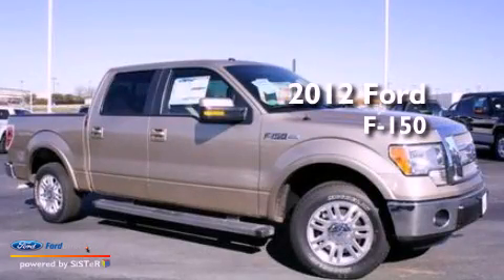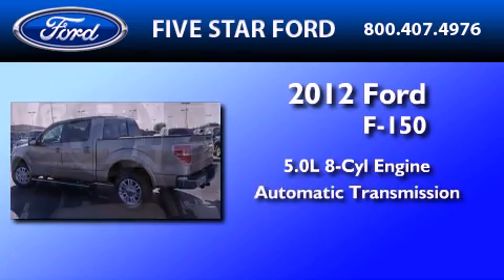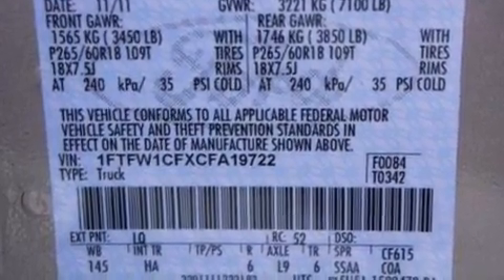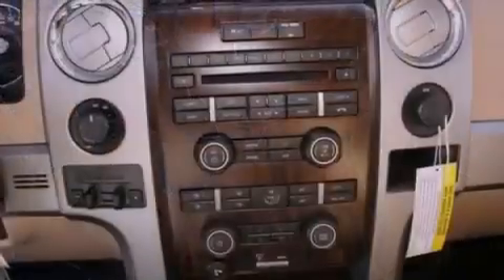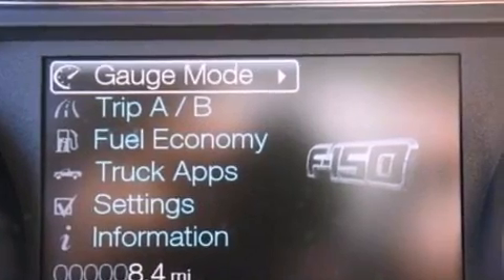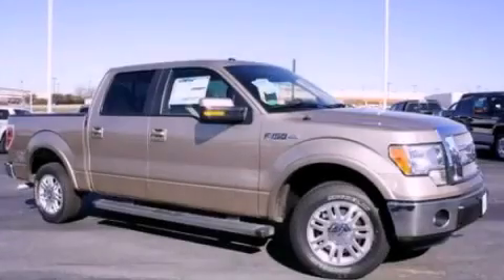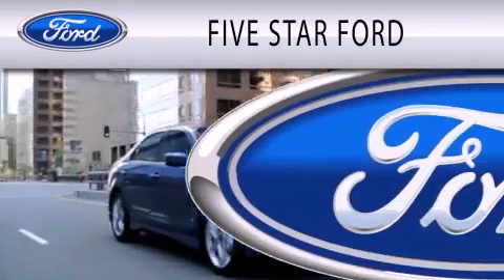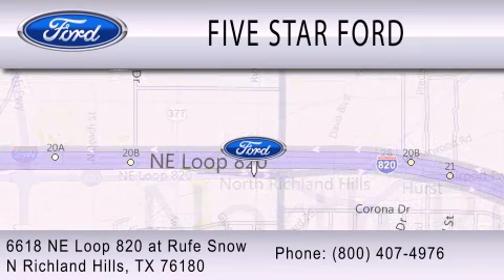2012 Ford F-150 North Richland Hills TX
Year : 2012
 Make : Ford
 Model : F-150
 Engine : 5.0L V8 32V MPFI DOHC FLEXIBLE FUEL
 Trans . : 6-SPEED AUTOMATIC
 Exterior : PALE ADOBE METALLIC

 Stock : CFA19722